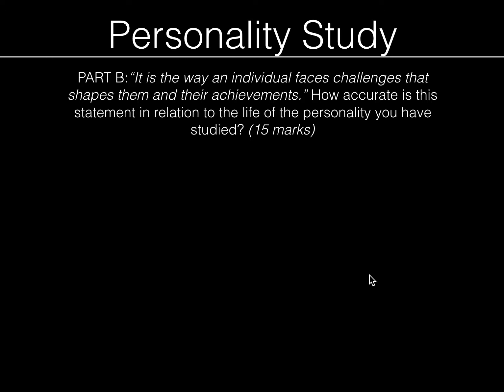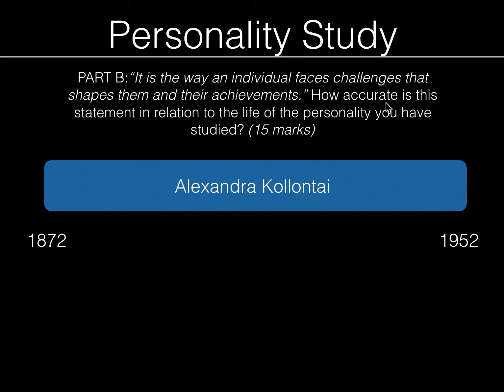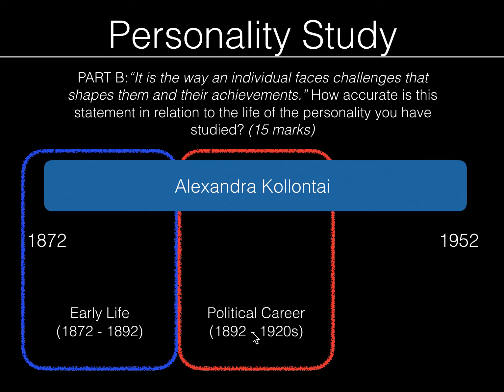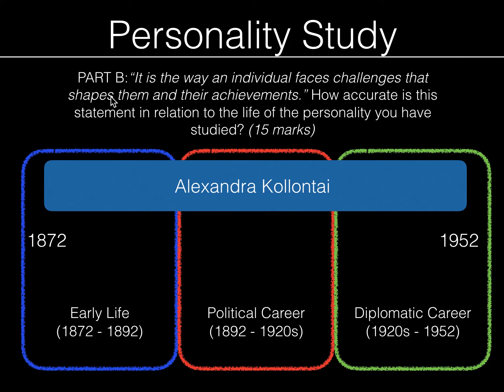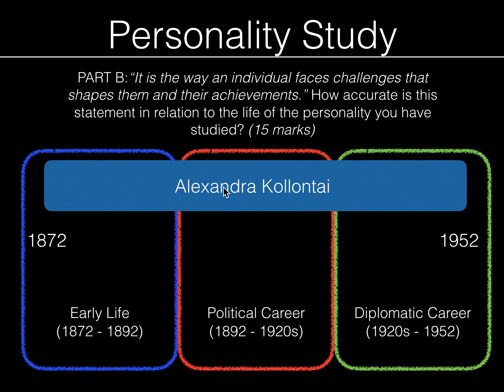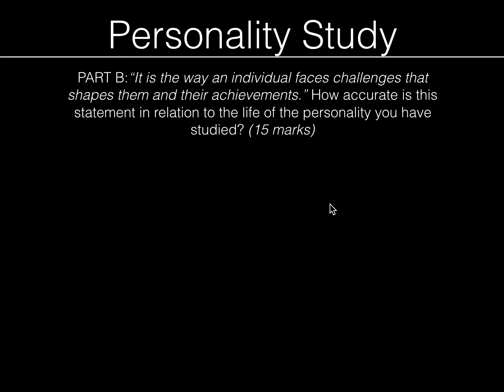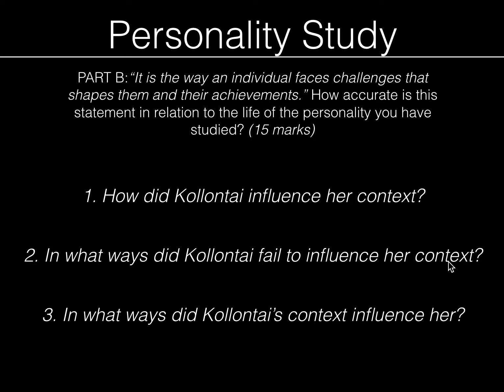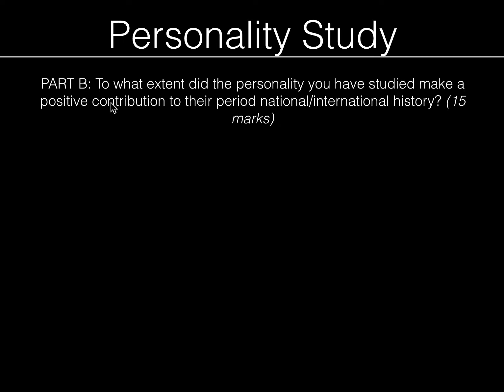Kollontai Revision Part 2